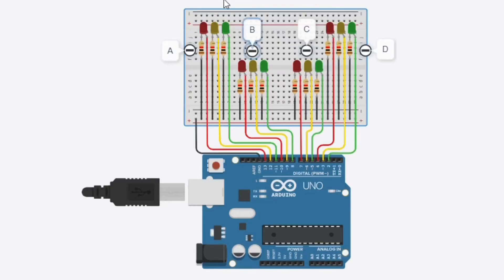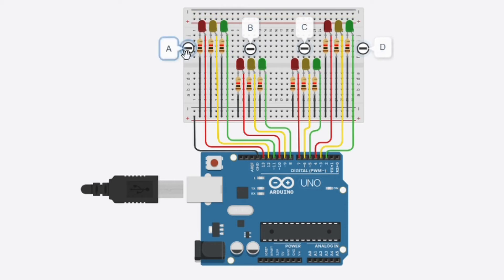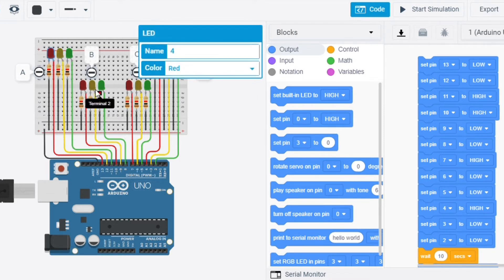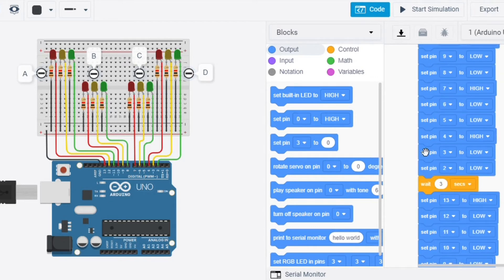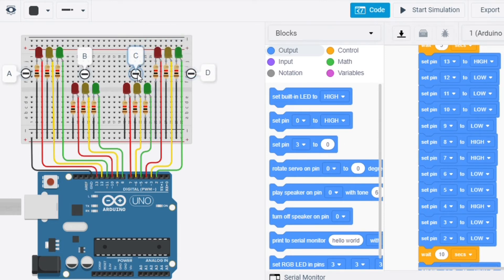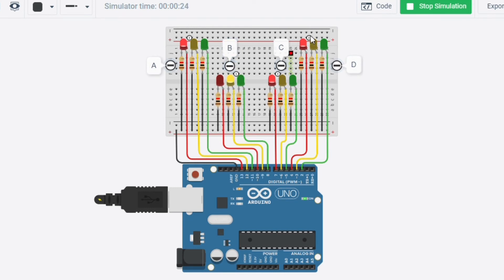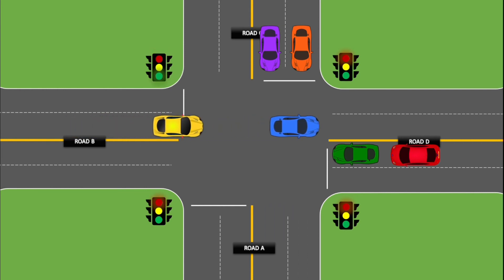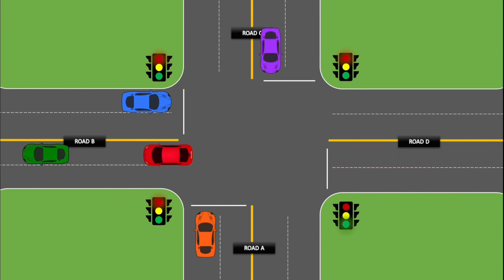Four Junction Traffic Light System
Control Engineering Assignment

Tinkercad Arduino